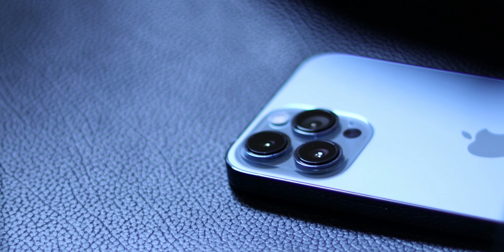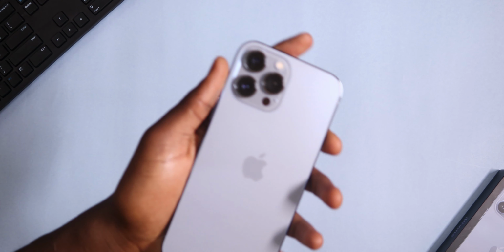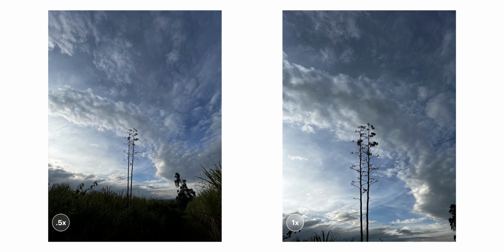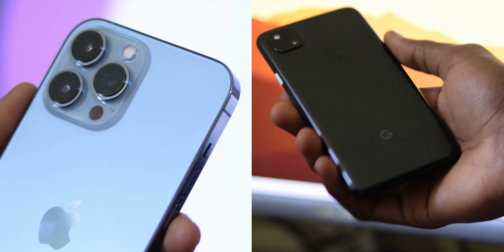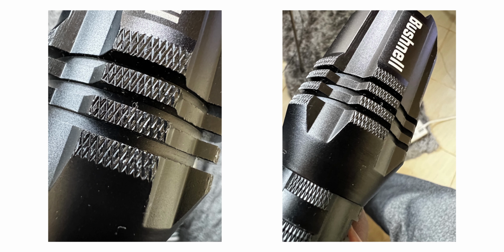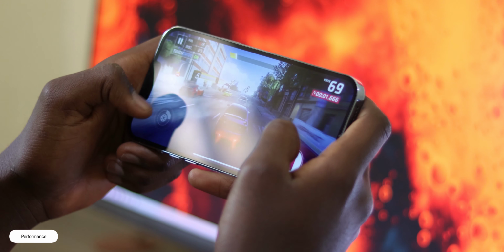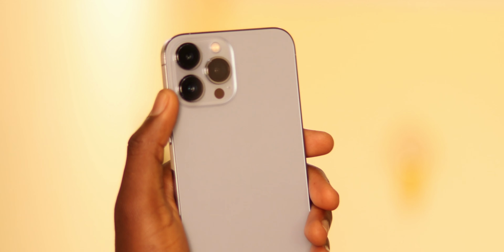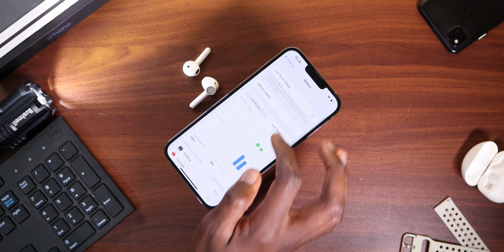iPhone 13 Pro Max Unboxing & Review | My Experience 🥲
iPhone 13 Pro Max after 48 Hours of use | TL;DW: It's a powerhouse.

Cheap Crisp Lens
Camera Rig

Music Used
MagSafe by Jonathan & Friends x Wolf